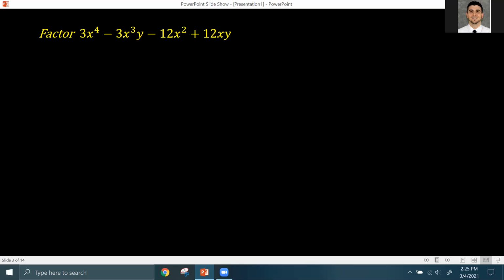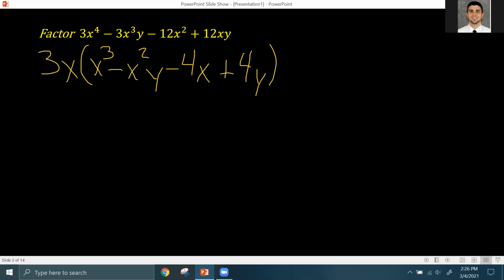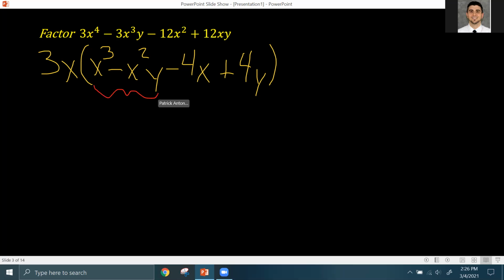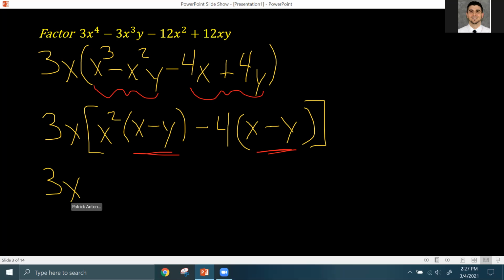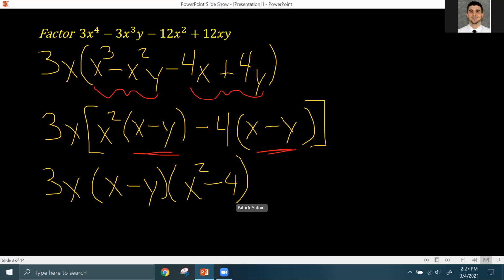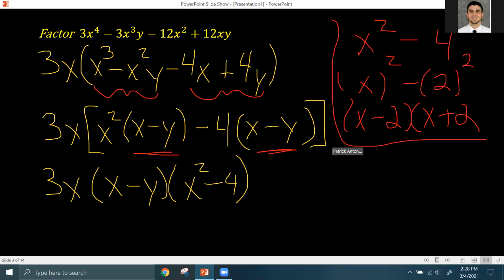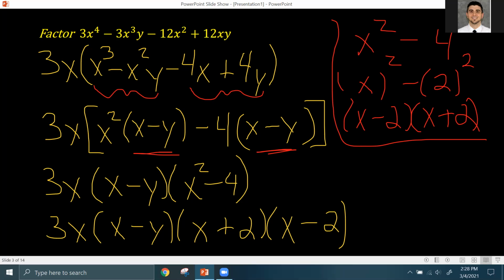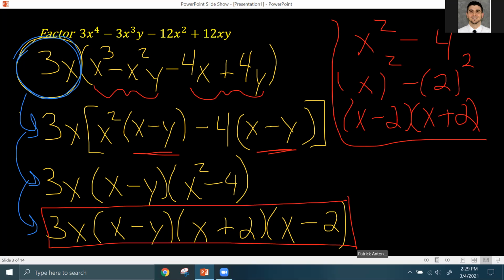How to Factor a Polynomial Completely: A Strategy that WORKS! [Worked Example] Algebra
In this video I show you how to factor polynomials completely. Not only do I work through a specific example, but I also give you a strategy to follow when asked to factor a polynomial that has multiple steps. This way you can be sure that you get the right answer.

Also in this example I point out a few common misconceptions that students have with factoring as well as common errors that I've seen in the classroom.

Please let me know in the comments if you have any problems from Algebra I, Algebra II, Pre-Calculus, Trigonometry, Calculus, AP Calculus AB, AP Calculus BC, Probability and Statistics, or AP Statistics that you'd like me to do a video on.